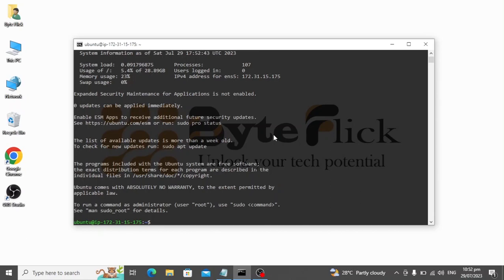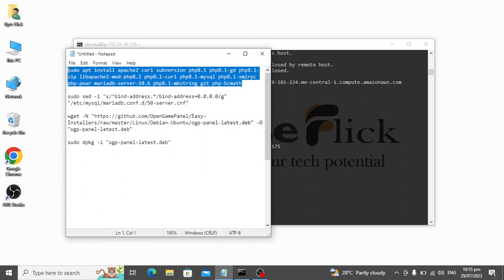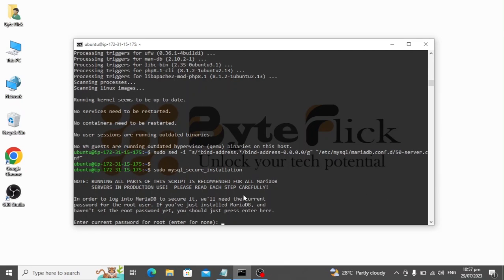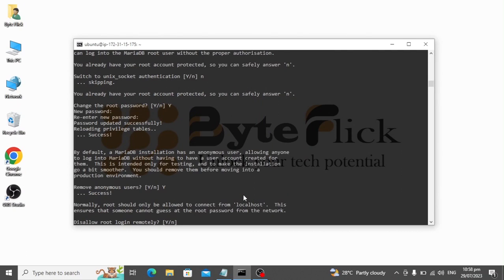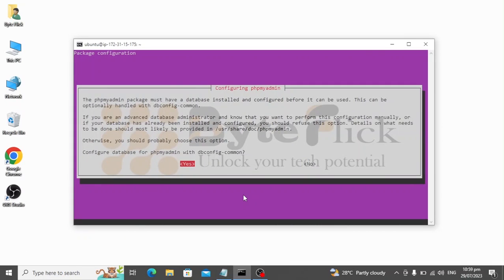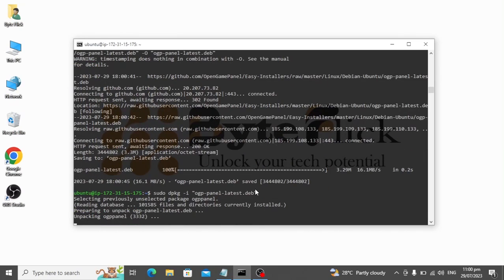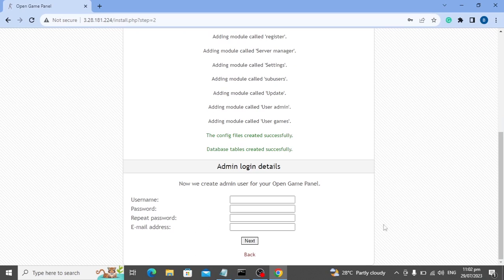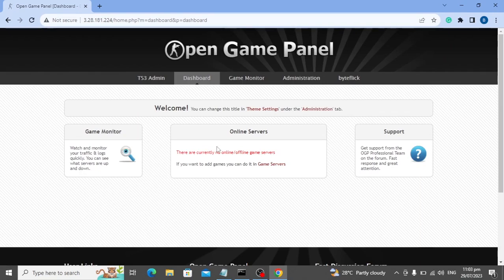Install Open Game Panel OGP Panel on Ubuntu or Debian Server | Linux Server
Video Chapters:

0:00 Intro
0:27 Updating and Rebooting Server
1:57 Installing Pre-requirements
2:45 Setting up MariaDB
4:45 Installing PHPMyAdmin
6:03 Downloading and Installing OGP Panel
8:59 Conclusion

Hey Guys! Hope you're doing well. Welcome to Byte Flick the place to unlock your tech potential. Whether you are a newcomer or a tech expert this is the place to level up your skills.

In this video, we will go through how to install the open game panel on Ubuntu or Debian server. So, let's get into it.

First login into your server with any ssh client. I am using a Windows 10 built-in SSH client. I am using a fresh Ubuntu 22.04 version. You can install the OGP panel on any Ubuntu or Debian version.

After login copy and paste the commands from the description.

Running these commands will take some time. After running these two commands it is very important to reboot your server.

sudo reboot

After rebooting enter this command to install the necessary components.

sudo apt install apache2 curl subversion php8.1 php8.1-gd php8.1-zip libapache2-mod-php8.1 php8.1-curl php8.1-mysql php8.1-xmlrpc php-pear mariadb-server-10.6 php8.1-mbstring git php-bcmath

This command installs the Apache web server, PHP version 8.1, MariaDB server 10.6, and other essential php components which is very important to install because this will run and host the open game panel on your Linux server.

Next, we will be binding MySQL to all addresses by using the below command.

sudo sed -i "s/^bind-address.*/bind-address=0.0.0.0/g" "/etc/mysql/mariadb.conf.d/50-server.cnf"

Now we will set up the MySQL server by running the following command:

sudo mysql_secure_installation

Press enter if you have not set up the MySQL password. Since we have fresh Ubuntu we have not set up any password for MySQL we will be pressing enter key.

Type n and press enter to not switch unix_socket authentication.

Type Y and press enter if you want to change the password. Since we are using a fresh OS we want to set up the MySQL password we will type Y and press enter.

Type your desired password two times. Remember the mysql password because it is very important and we will be using this password while installing Open Game Panel.

Type Y and press enter key to remove anonymous users.

Type Y and press enter key to prevent root from login remotely.

Type Y and press enter key to remove test databases and their access.

Type Y and press enter key to reload tables

Thats it! We have successfully set up the MariaDB server

Now to manage the databases and their users we need to install a tool named phpMyAdmin.

sudo apt install phpmyadmin

Since we are using the Apache web server we will press the spacebar to select the apache2 option and press enter to continue.

Select yes and press enter to set up the database for PHPMyAdmin.

Here type your MySQL password which we have set up before.

Now PHPMyAdmin is installed and we will be installing OGP panel files by using the script. Copy and paste the following commands.

sudo wget -N " -O "ogp-panel-latest.deb"

sudo dpkg -i "ogp-panel-latest.deb"

This script will download OGP panel files and configure the database and its user credentials automatically.

Now here enter the password that we use in setting up the mysql.

Save this information somewhere safe. This is very important because we need this while installing Opengamepanel.

Now open your web browser and access your server IP.

Here enter the details which the script has generated before.

Now enter your admin username and password.

Ignore the message because the script will automatically delete the install.php file and correct the permission.

Login into the open game panel with the credentials you set up and update the panel.

Congratulations we have successfully installed the open game panel on the Linux server. So, that's all. I hope you have enjoyed my video. Do not forget to press the like button.